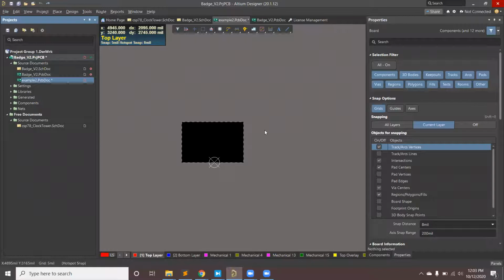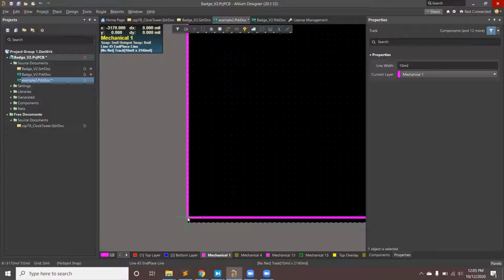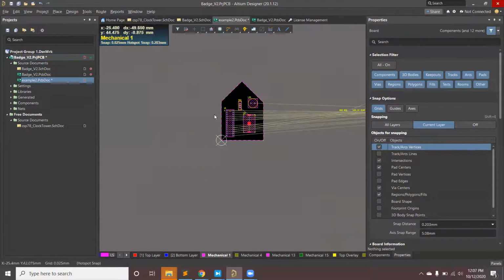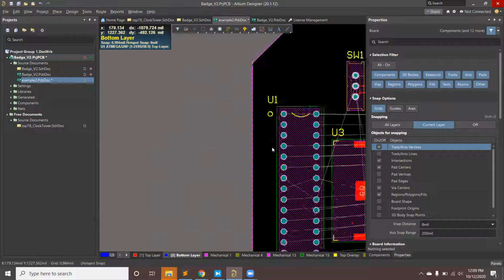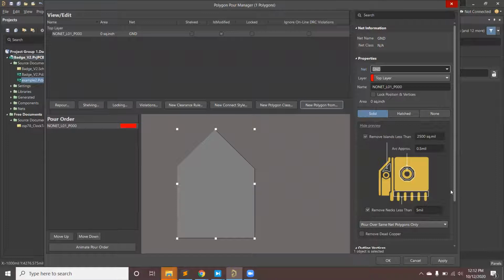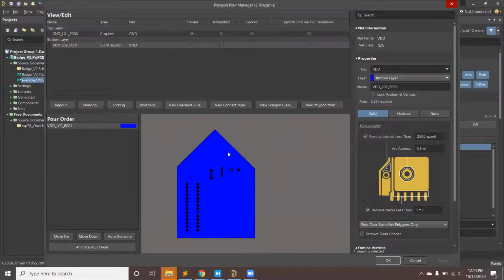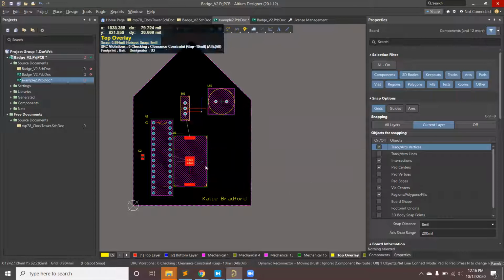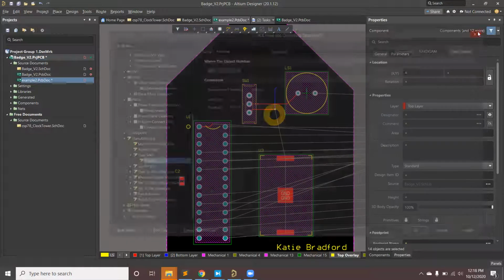05 Layout Example Walkthrough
Showing in Altium how to do layout